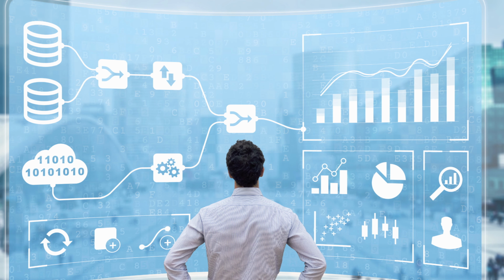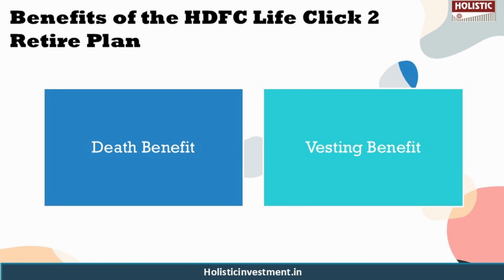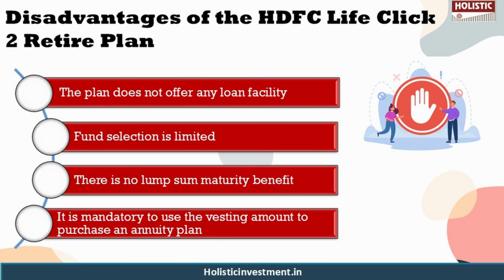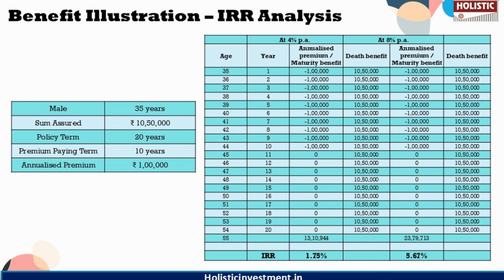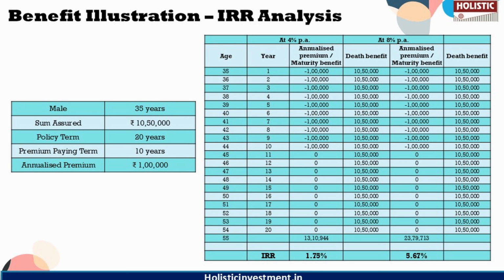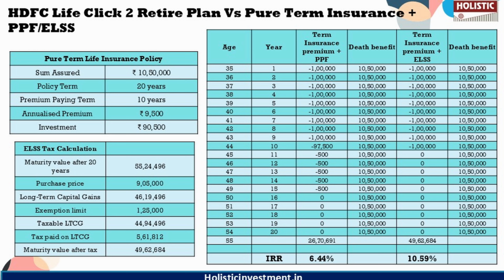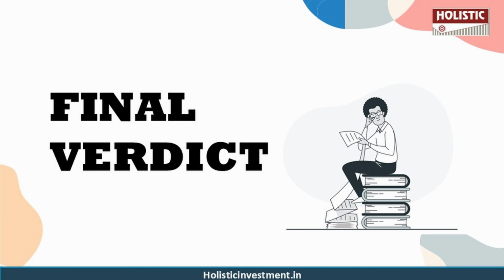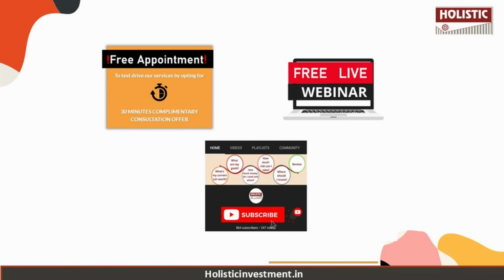HDFC Life Click 2 Retire Plan Review |Holistic Investment